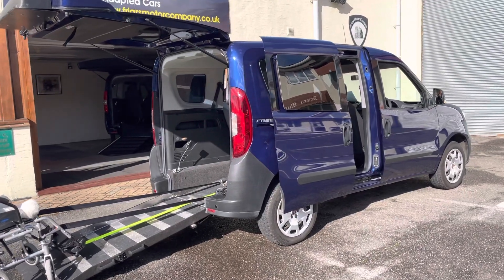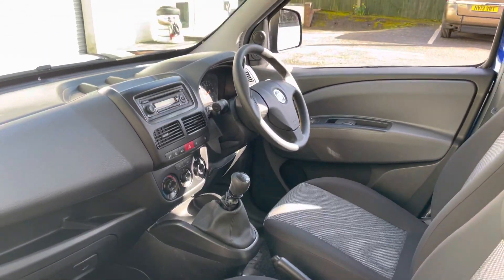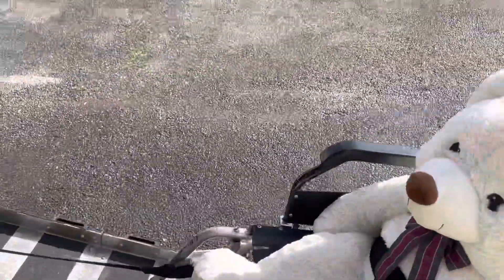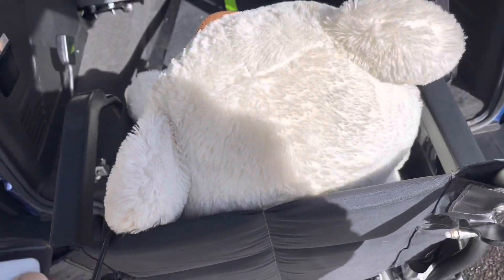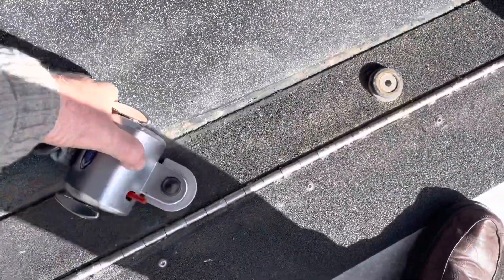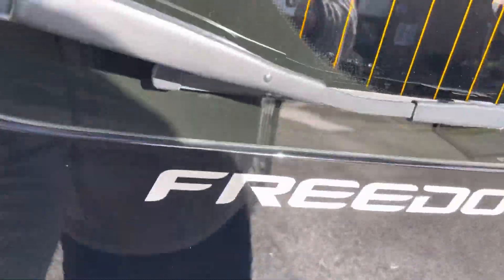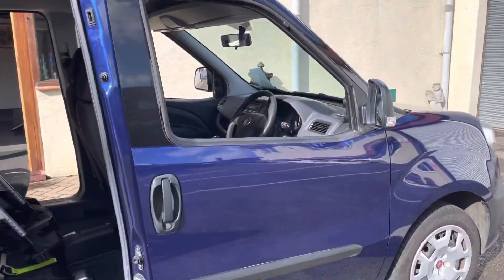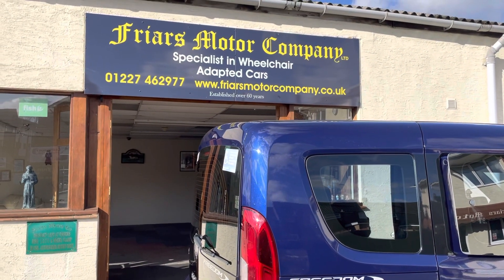Allied Freedom Doblo WAV @ friars motor company.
Compact outside bur roomy inside.